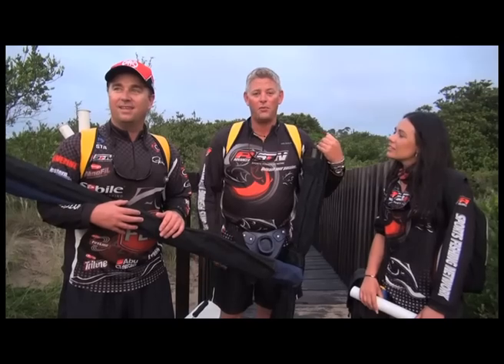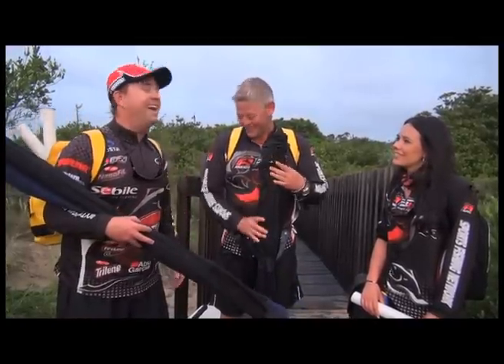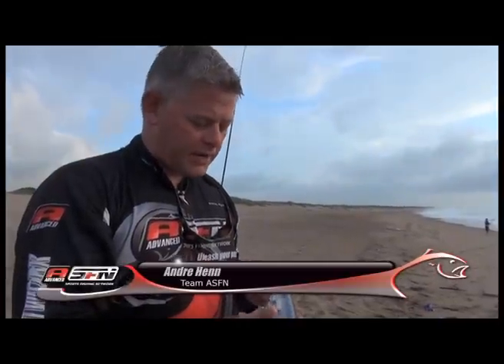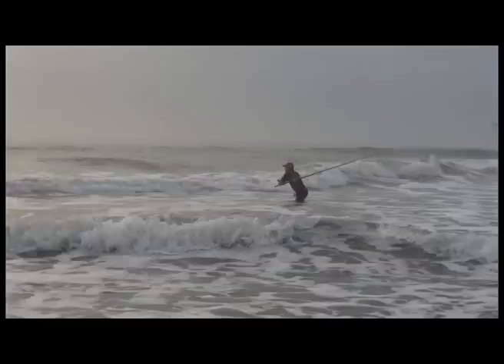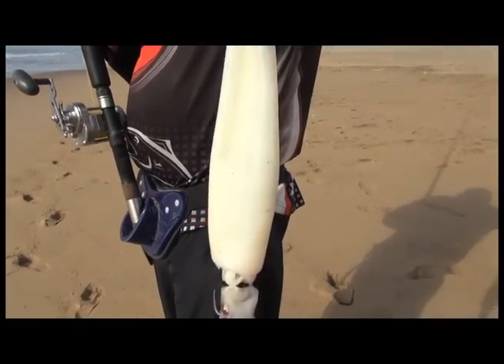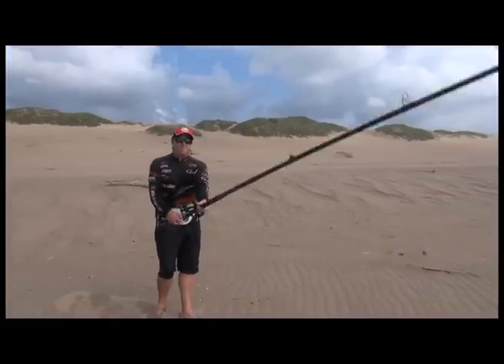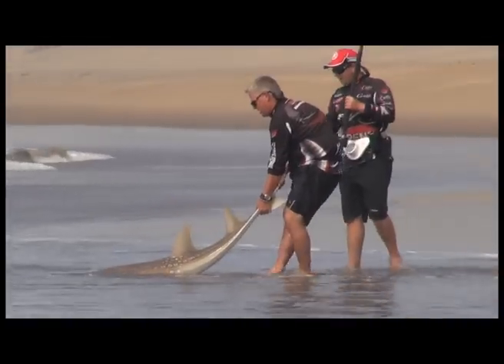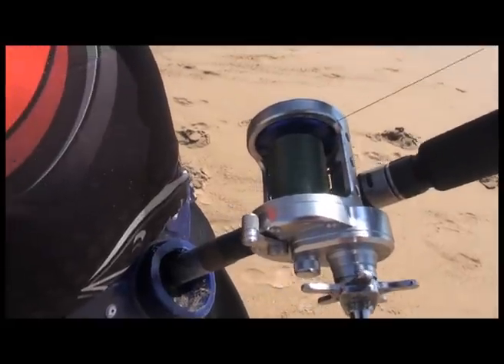Catching Giant Sandshark & Honeycomb Ray at Mtunzini | ASFN rock & Surf